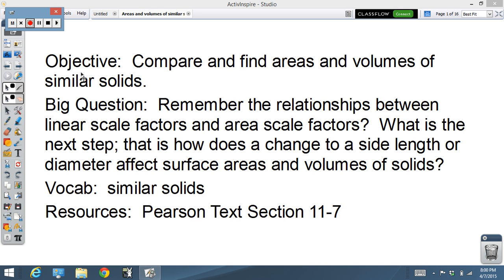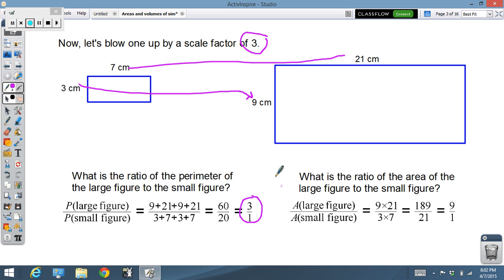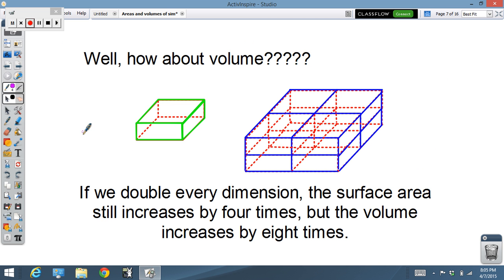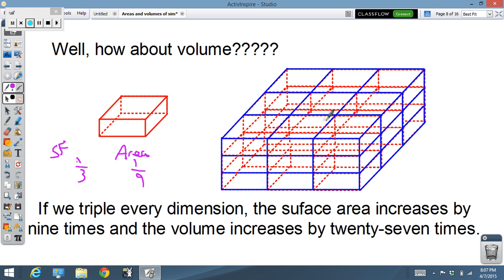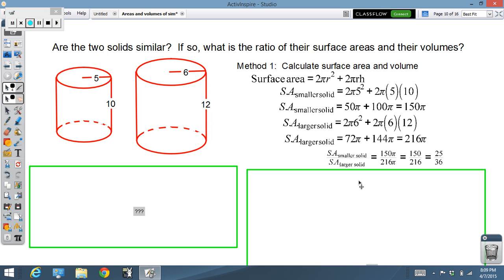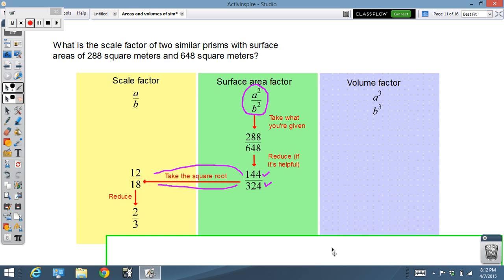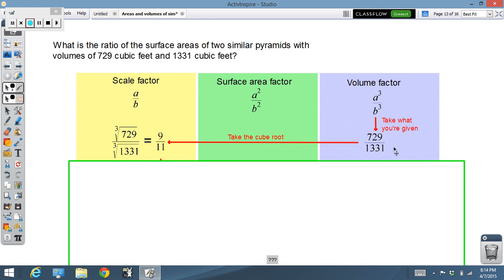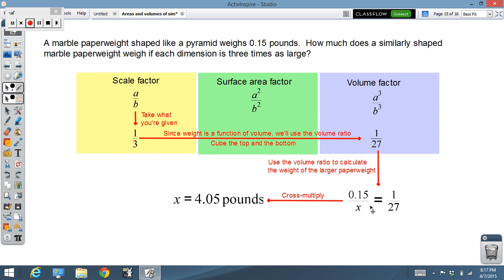Areas and volumes of similar solids 11-7